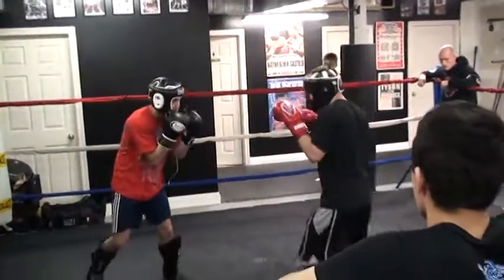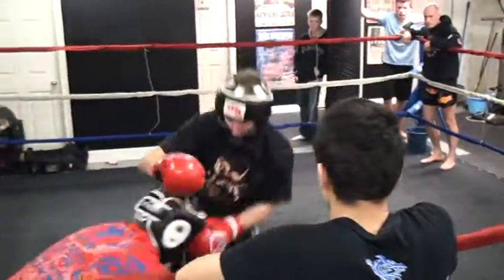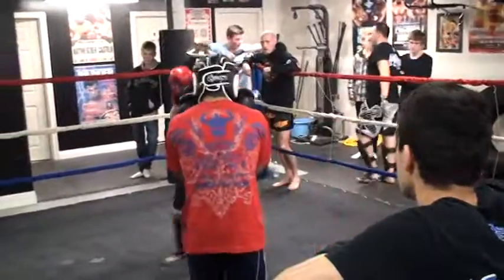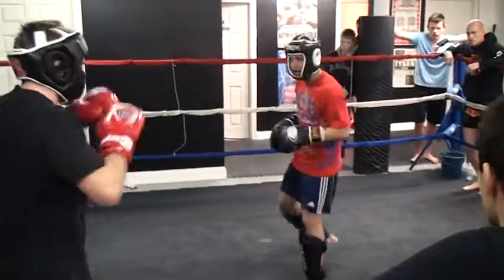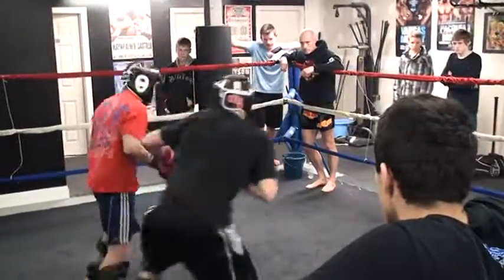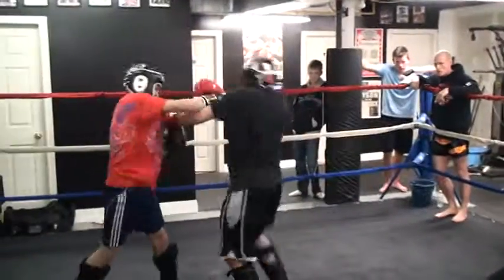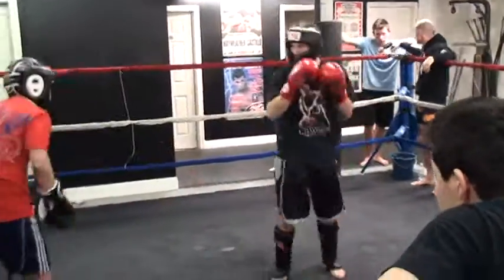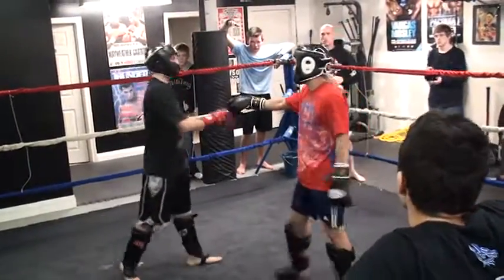Muay Thai Sparring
World Class Conditioning and Thai Boxing Team sparring their first time at Blue Dragon Muay Thai.
Mike's first sparring session! Great job Mike!